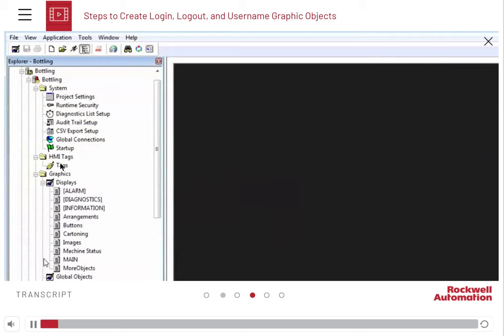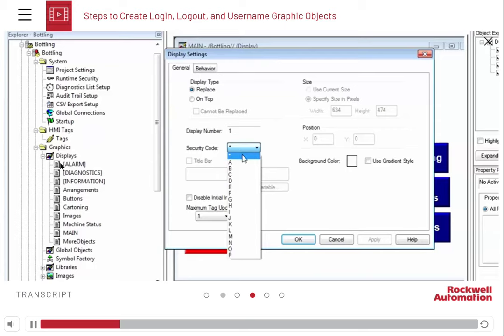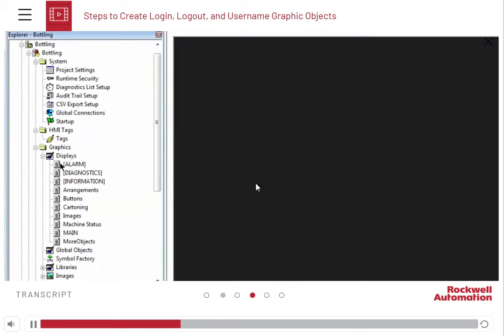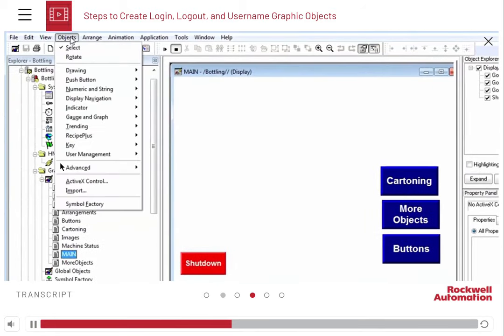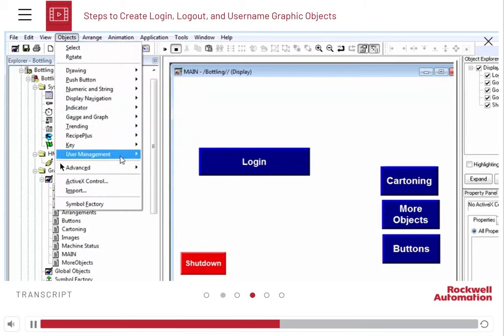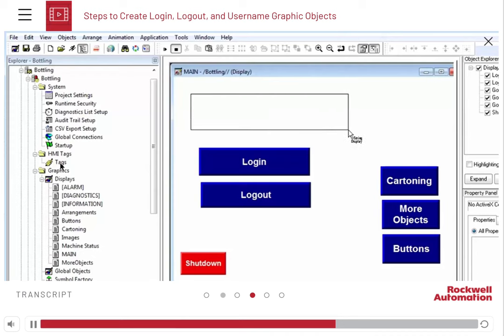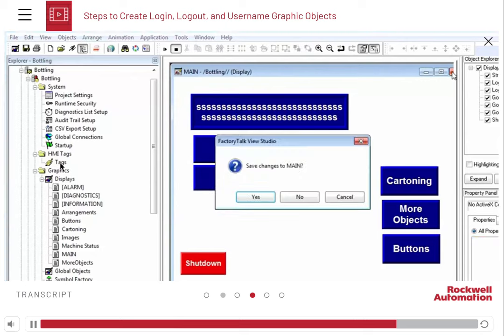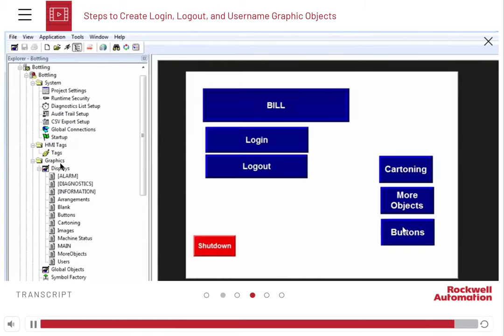Steps to create Login Logout and username graphics FACTORYTALK VIEW ME